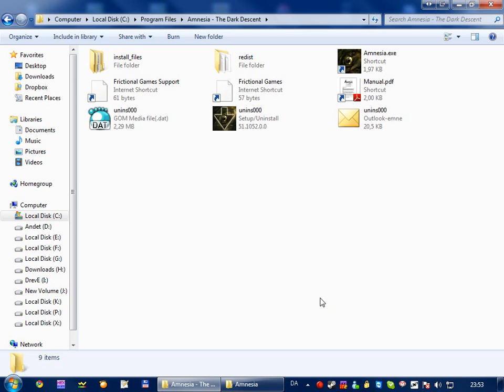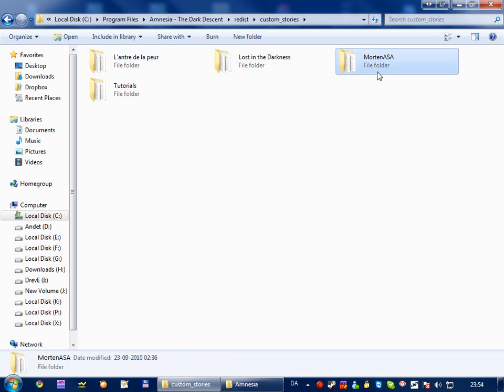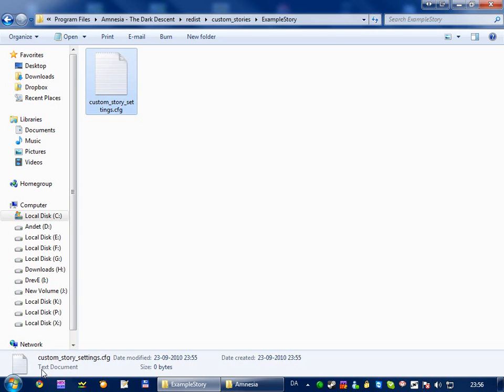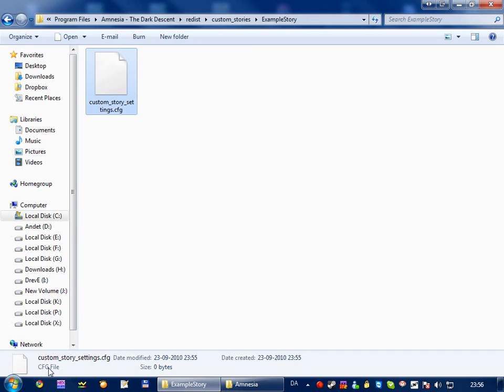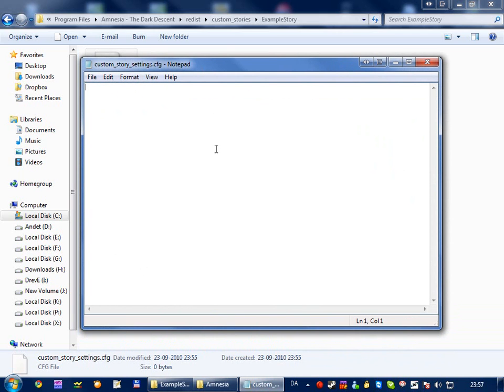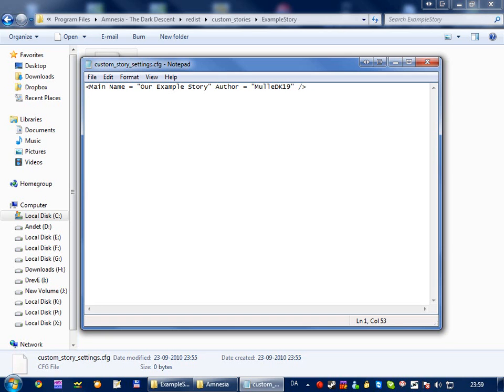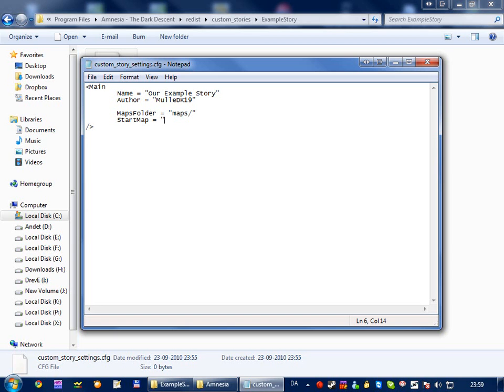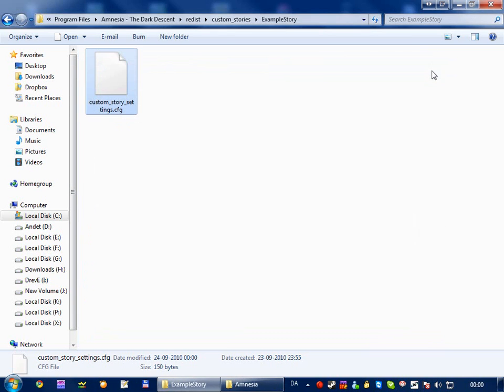Amnesia Custom Story Setup (Part 1)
== NOT CREATED BY ME ==

Since I didn't see this on YouTube I decided it would be a good idea to share it and get more people mapping in Amnesia - The Dark Descent.